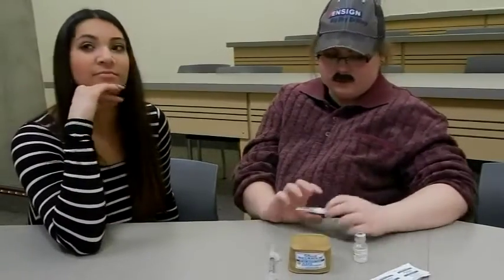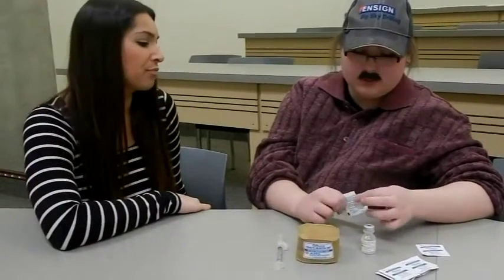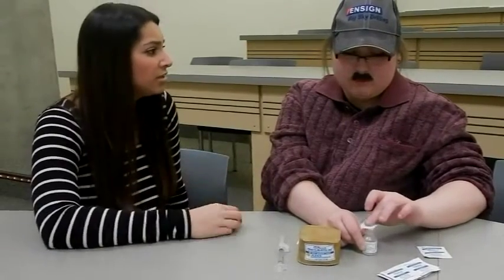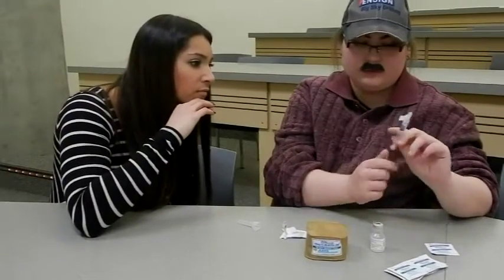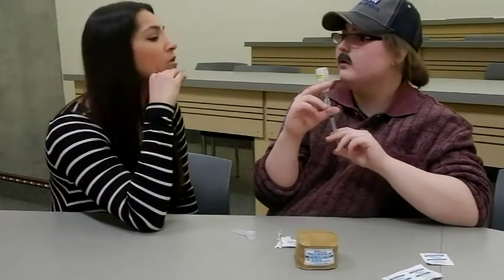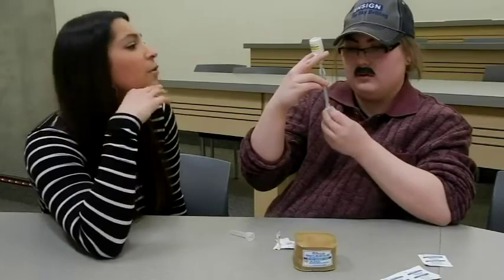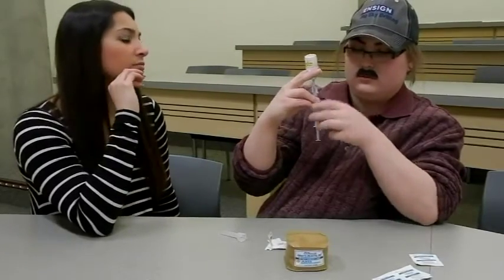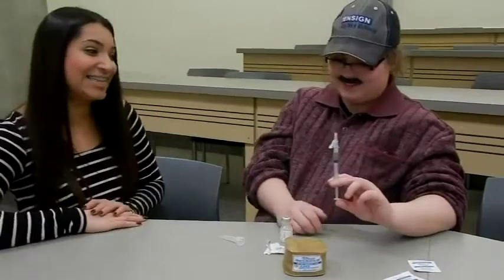DVT and Dalteparin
This is a teaching and learning assignment we had to do for our NURS251 class. As stated in the video our topic is on DVT (deep vein thrombosis) and a LMWH called Dalteparin.